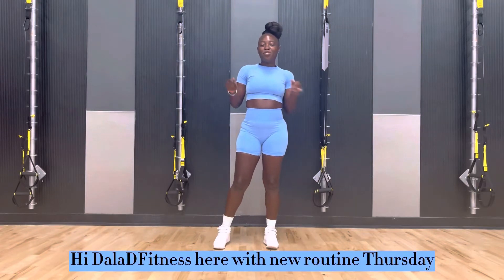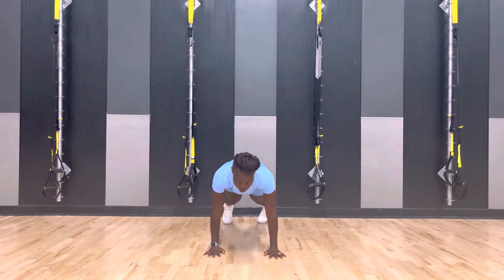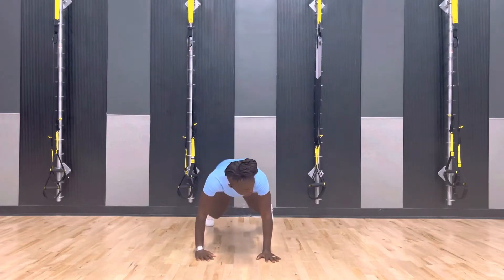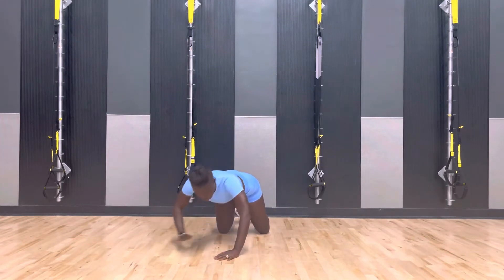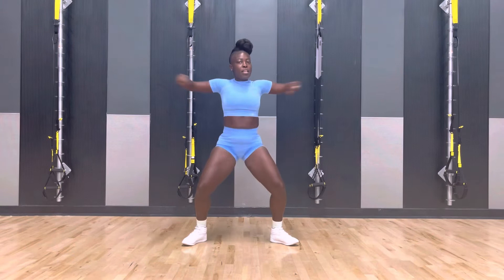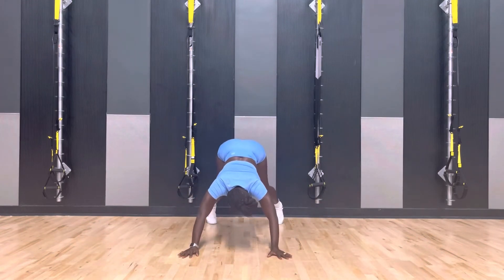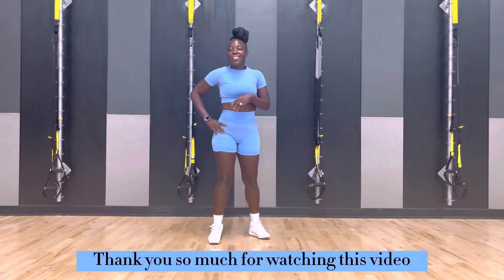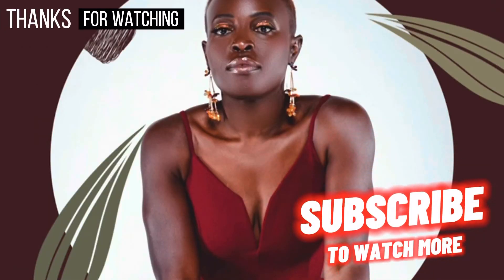Have Mercy by Chlöe | Workout Routine | DalaDFitness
Toning plus a lil cardio on the floor...this one's a scorcher! 🥵